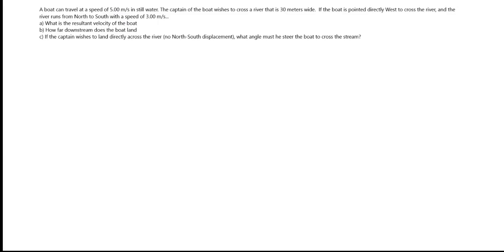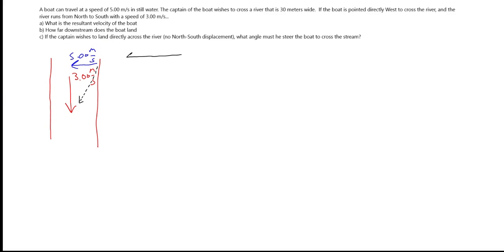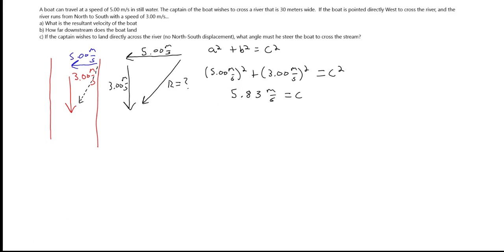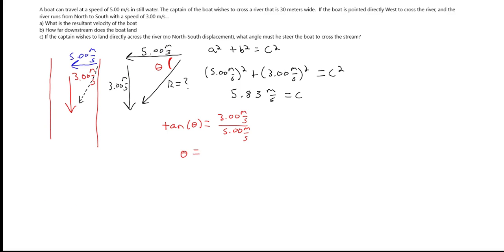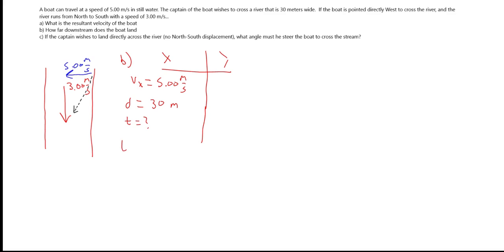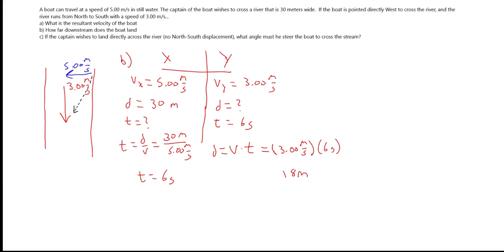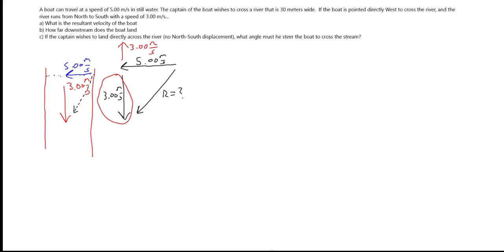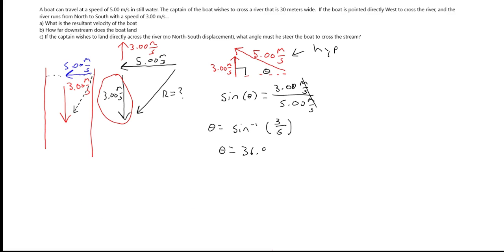River Boat Problem Physics: Finding Relative Velocity & Steering Angle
Master the River Boat Problem: Relative Velocity & Steering Angles

Struggling with relative velocity in two dimensions? In this tutorial from Breeze Physics, we break down a classic physics challenge: a boat traveling 5 m/s in a 3 m/s current.

⚠️ IMPORTANT NOTE: Most students get the first half right, but Part C (at 5:25) is where the math changes! If you want to land "directly across" the river, the boat's speed actually becomes the HYPOTENUSE, not a leg of the triangle. Watch until the end to see why the triangle "flips."

WHAT YOU WILL LEARN:

Part A: How to calculate resultant velocity using the Pythagorean Theorem.

Part B: Solving for downstream displacement by breaking motion into X and Y components.

Part C: Finding the specific steering angle (North of West) required to cancel out the river's current.

KEY MOMENTS (CHAPTERS):

0:00 Reading the Question
0:36 Drawing the Problem
1:18 Simple Solving the Triangle
2:46 Resultant Velocity Calculation (5.83 m/s)
3:50 Calculating Downstream Displacement
5:25 CRITICAL: Steering to Land Directly Across
6:32 Why the Boat Speed Becomes the Hypotenuse
7:38 Final Angle: 36.9° North of West